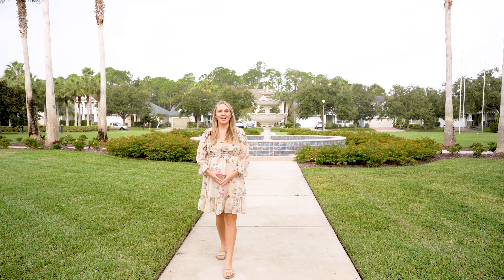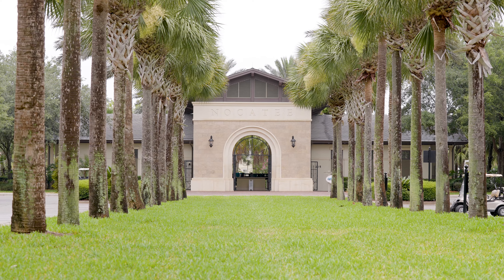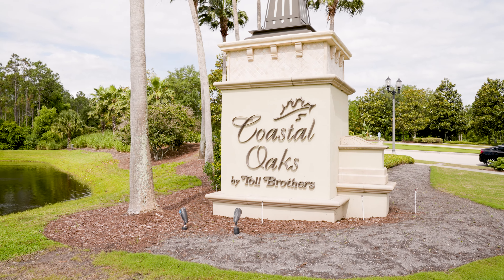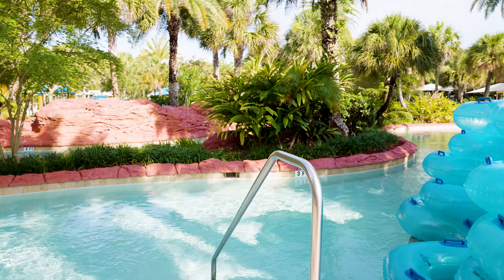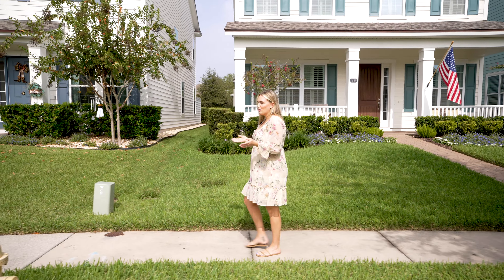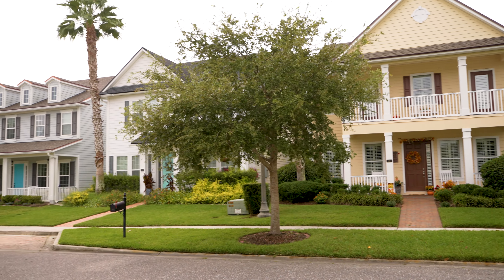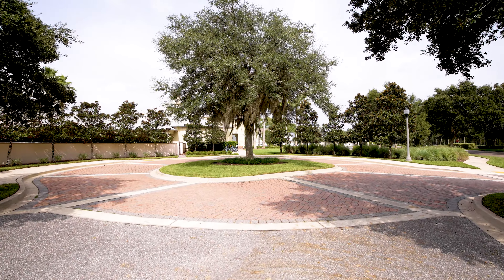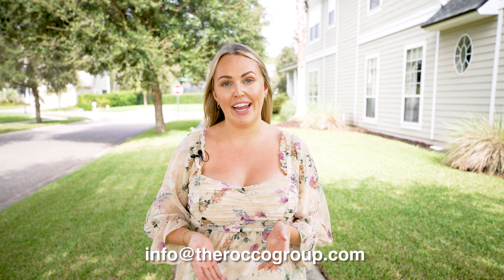This Nocatee Neighborhood is Incredible | Tour Coastal Oaks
Nocatee is one of the fastest growing and hottest master planned communities in all of Florida– and even the entire country! Within Nocatee, buyers have countless choices when it comes to deciding on what neighborhood to call home. While the community continues to grow, one of the most popular and most established neighborhoods in Nocatee is Coastal Oaks. If you think you know everything about this neighborhood, be sure to stick around to the end of this video because Sarah is going to give you an inside look into what Coastal Oaks has to offer!

0:00 Coastal Oaks Overview
0:18 Location
1:24 Gated Community
1:42 Amenities & Fees
2:19 Daily Life
3:00 Golf Carts
3:13 Schools
3:25 Homes & Builders
3:50 Sales in the last 6 months
4:01 Nature & Preserves
4:53 Contact TRG!

Want to get in touch? We'd be happy to help!

Senior Listing Agent: Taylor Diaz